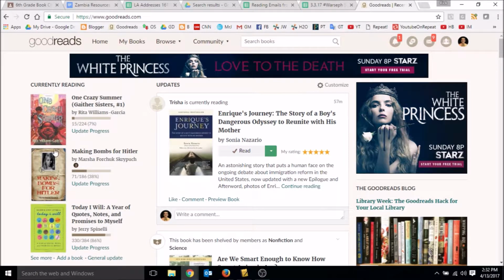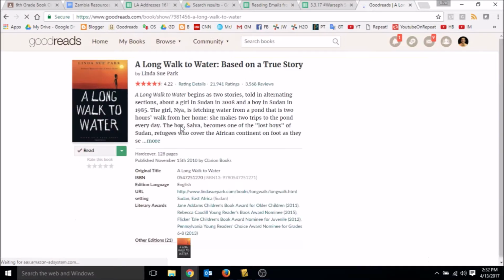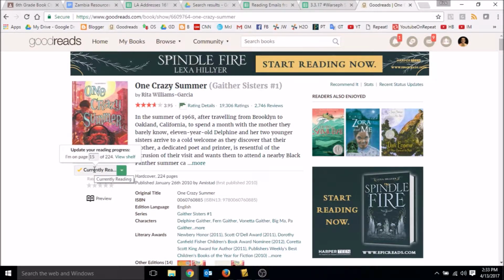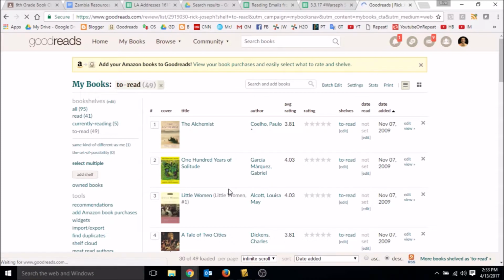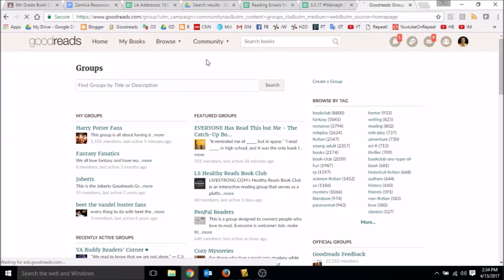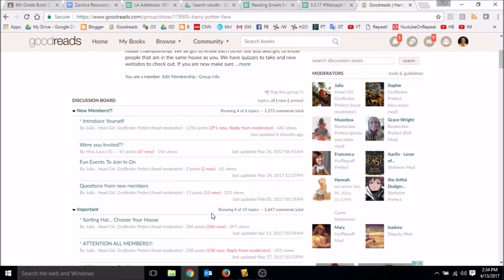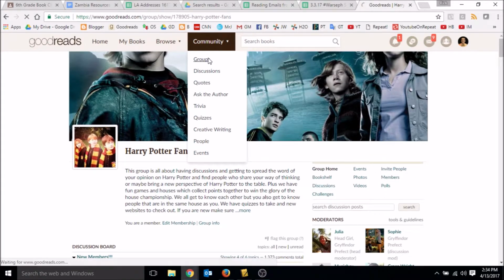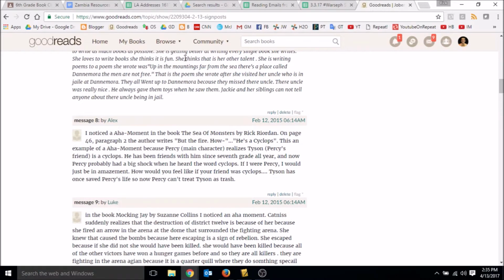4 13 17 Effec Lit Tool Goodreads Walden